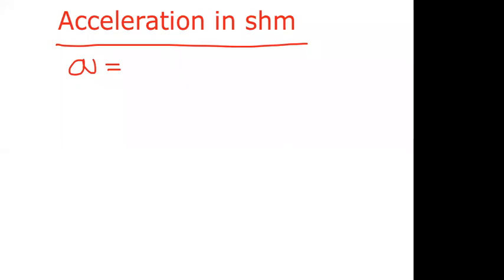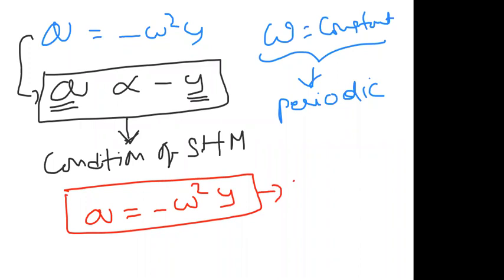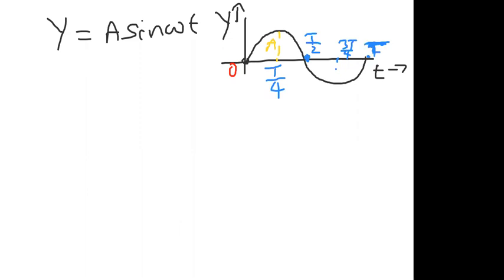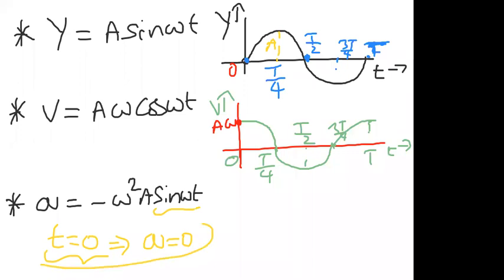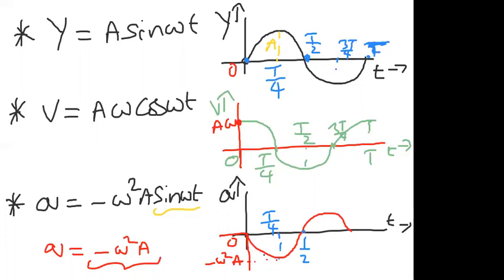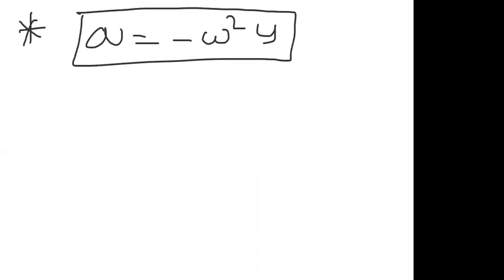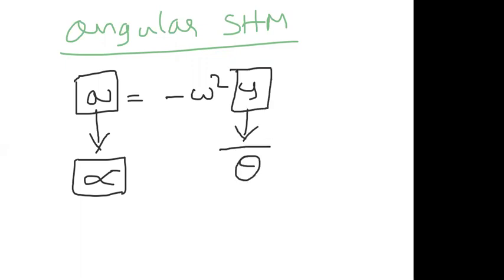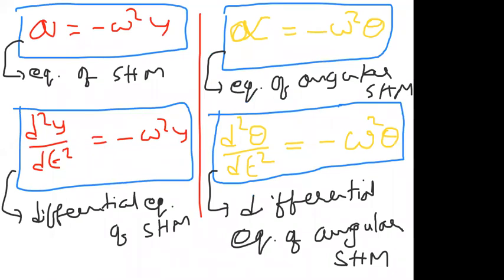Oscillations part-2 by GAUTAM PHYSICS FACULTY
Oscillations ( acceleration in shm)